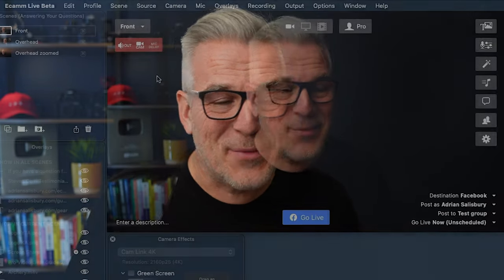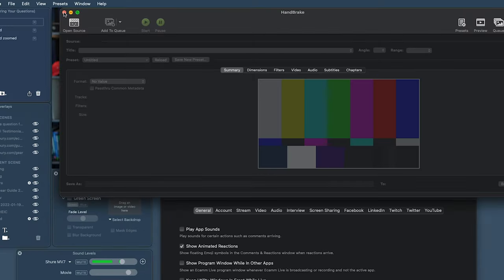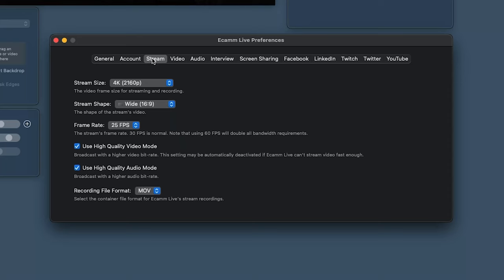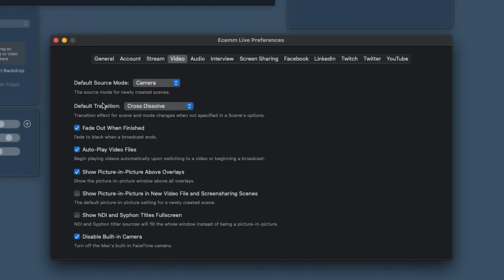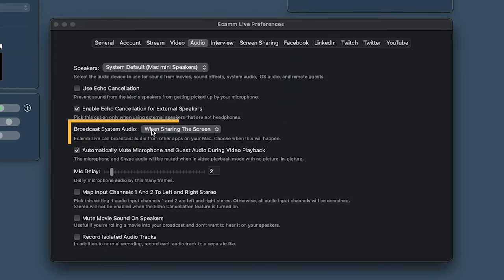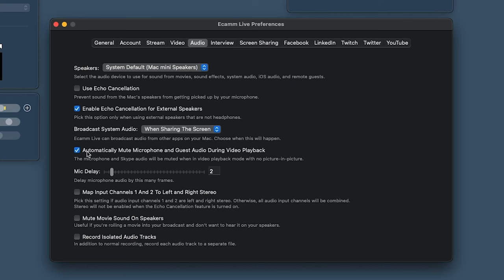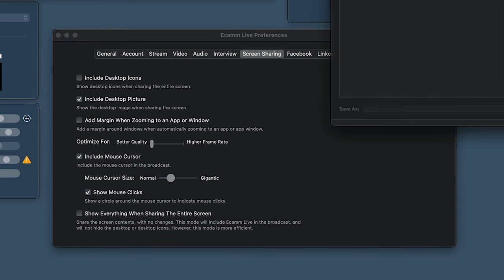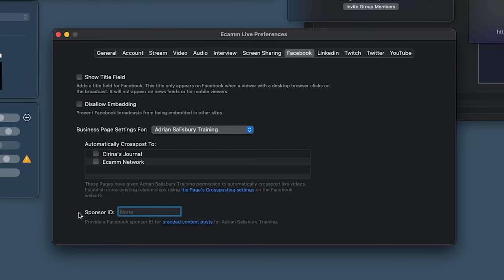The Best Way To Set Up Your Ecamm Live Preferences in 2022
There are SO MANY settings in Ecamm Live and so knowing what all of them mean takes a while to learn which means that getting your preferences set up correctly can be difficult and can take a lot of tweaking over time... Until now! In this video I want to walk you through all of my ecamm live preferences so you can skip all of the tweaking wrong settings and fast track your way to ecamm working exactly how you want and need!